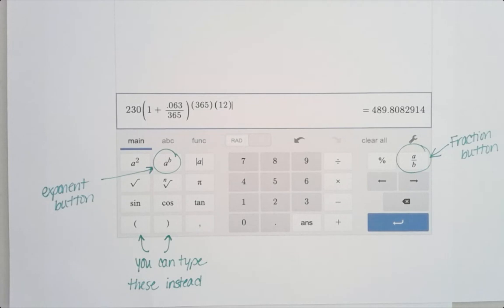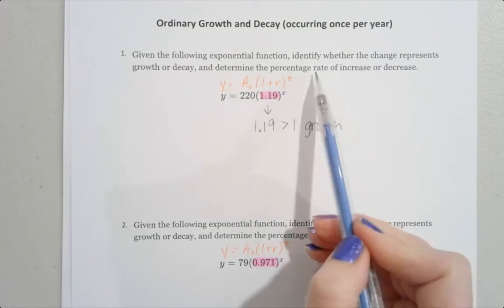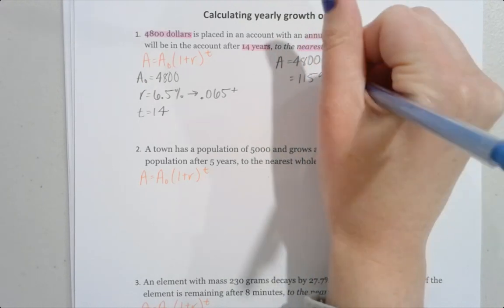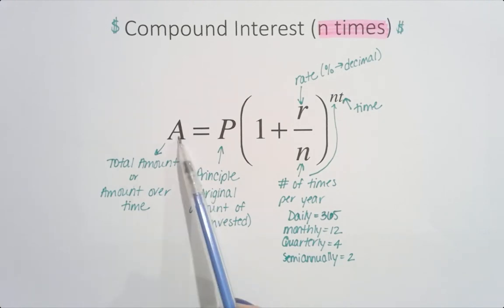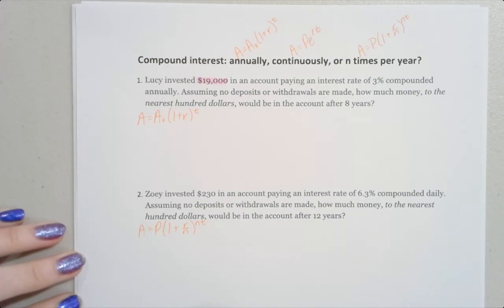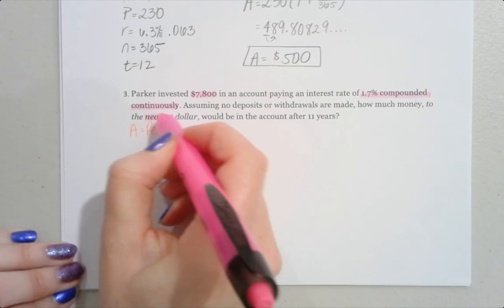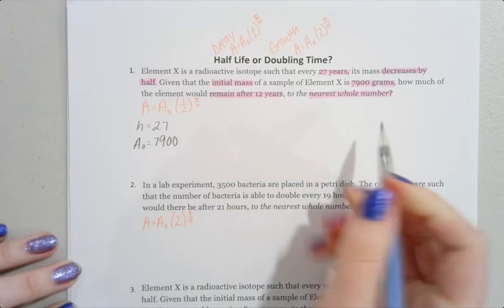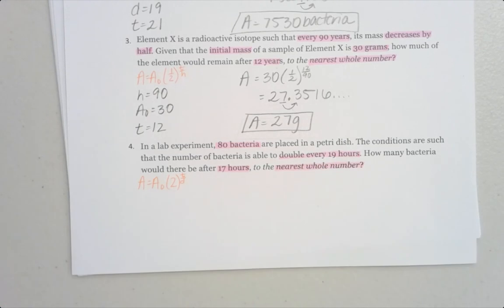Week of May 18th- Part 1